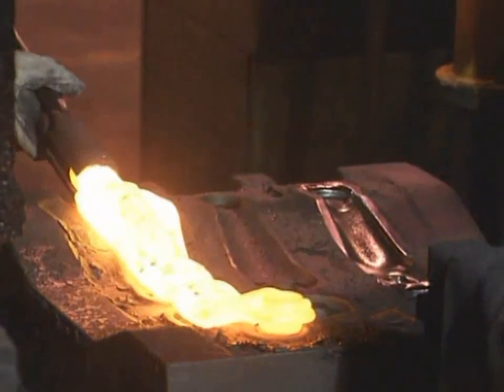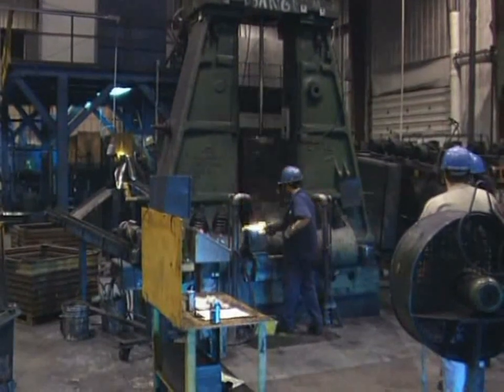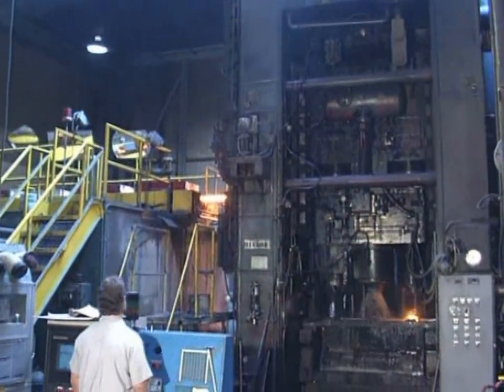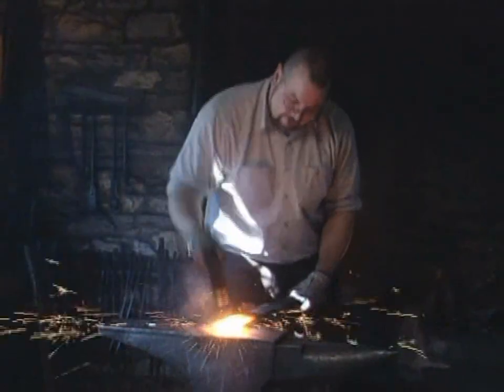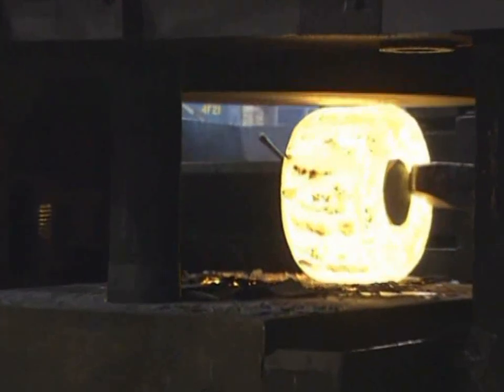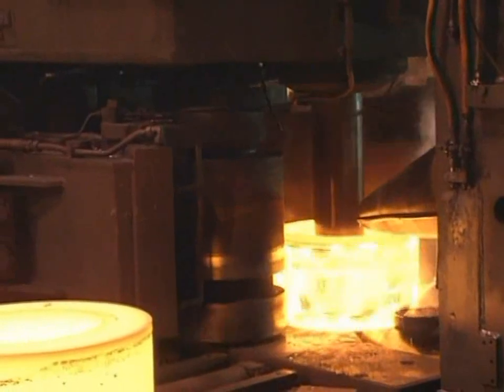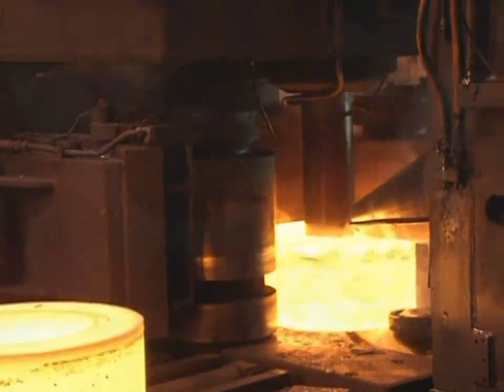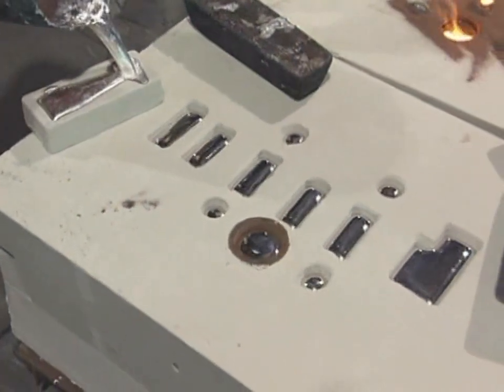THE FORGING PROCESS